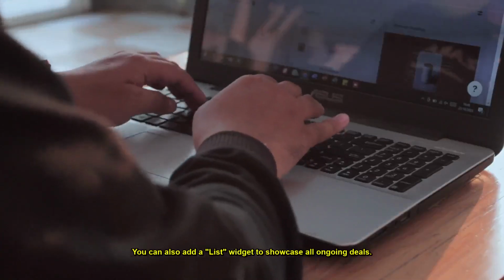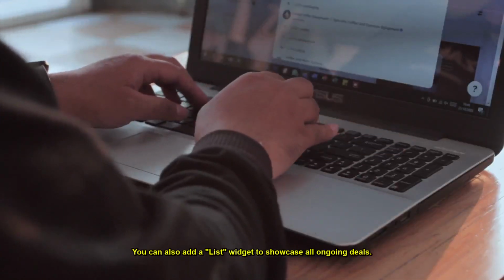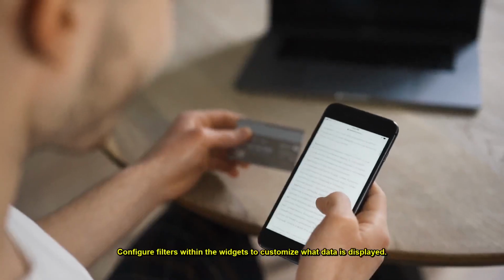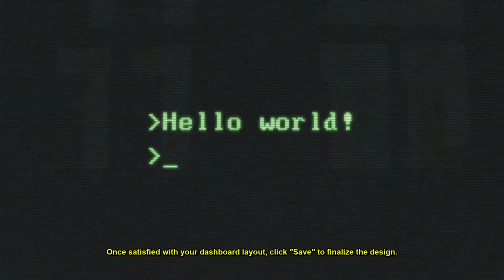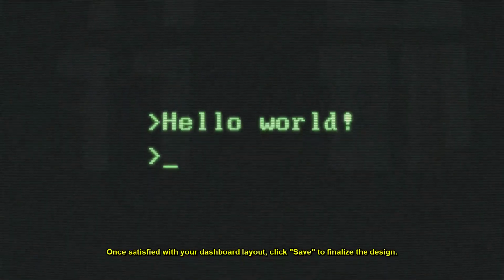How to connect with Podio for deal dashboards and collaboration - Beginner Guide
Unlock the power of Podio with our beginner-friendly guide on connecting it for deal dashboards and seamless collaboration! In this video, we'll walk you through the essential steps to set up your Podio account, create effective dashboards, and enhance team collaboration. Whether you're looking to manage projects, track deals, or streamline communication, this guide has got you covered. Join us and take your productivity to the next level!